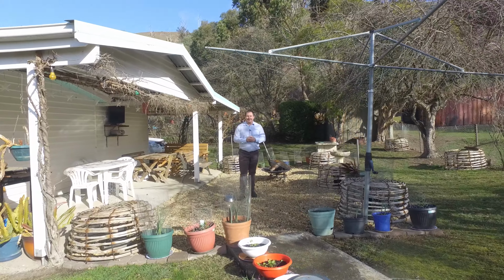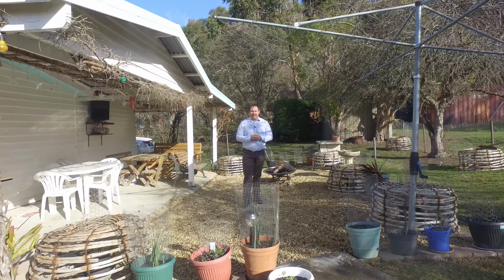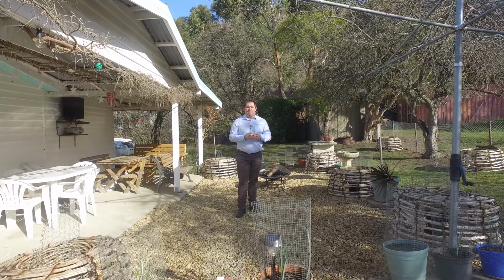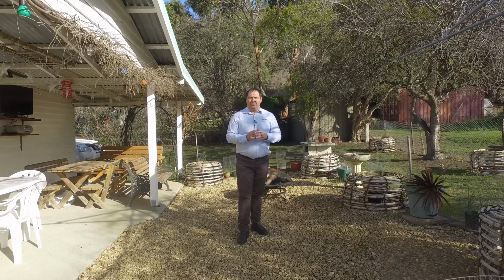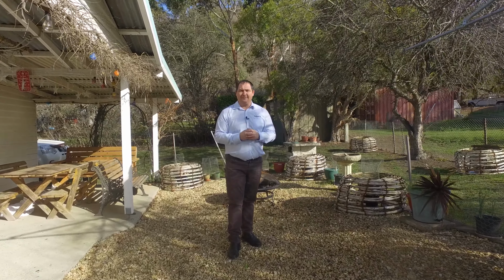Roberts Real Estate Tasmania - 219 Meadowbank Road Meadowbank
This three-bedroom residence offers the perfect blend of comfort and functionality. The spacious rumpus room is ideal for family activities, children's play, or even a home office.

The fantastic barbecue area is perfect for hosting gatherings and making lasting memories. Nestled on a fully fenced 2973sqm block, this property boasts beautifully established gardens that add a touch of serenity to your everyday life.

The home comes with water rights, ensuring your gardens remain lush and green year-round. For those who need extra storage or workspaces, the large double garage and three additional sheds offer plenty of room for vehicles, tools, and hobbies.  One of the standout features of this home is the magnificent water views that can be enjoyed from various vantage points around the property.

Located in a quiet and peaceful setting, this home provides a tranquil retreat from the hustle and bustle of daily life. Whether you're looking for a place to raise a family or simply seeking a serene sanctuary, this property offers it all. Don't miss the opportunity to make this incredible home your own!